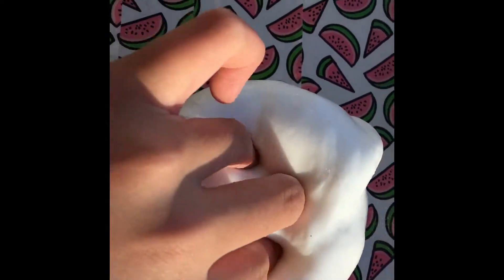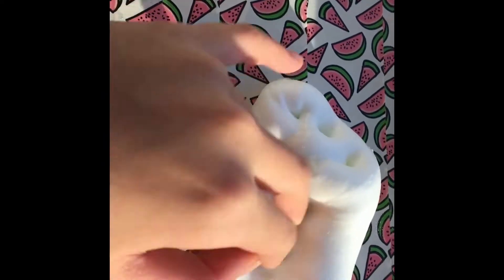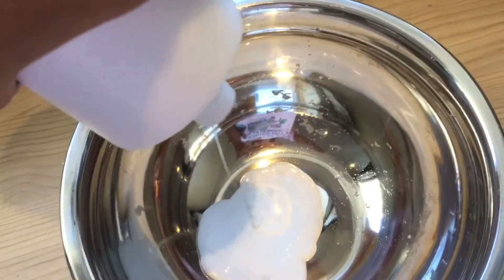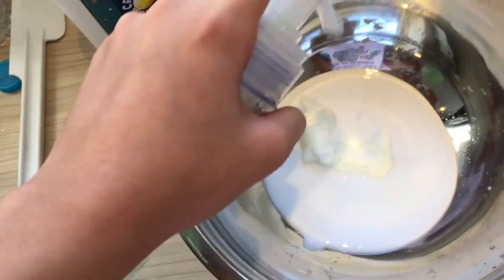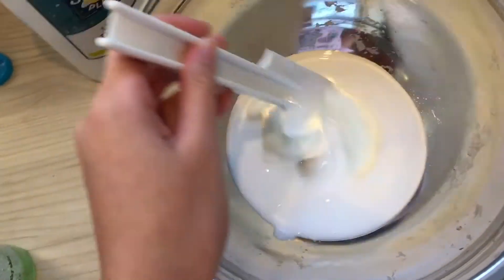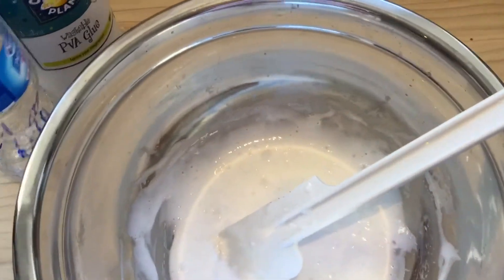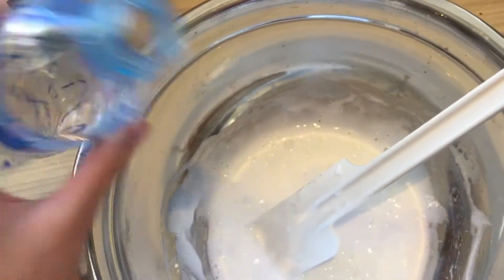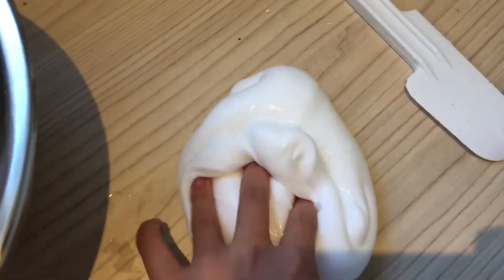JASMINE SHUM || Thick glossy slime tutorial uk